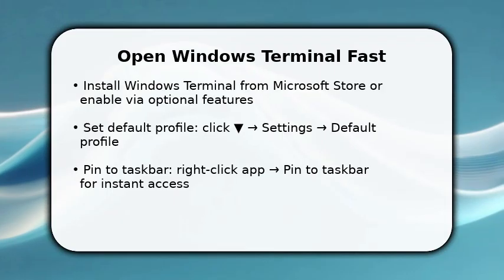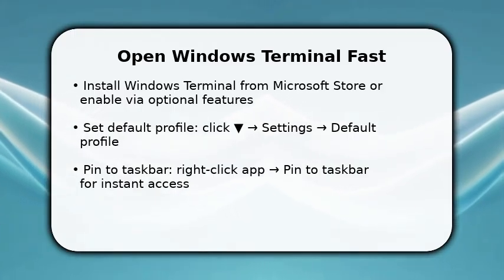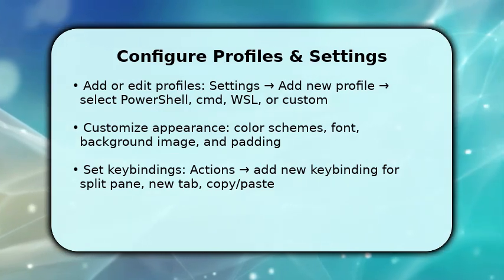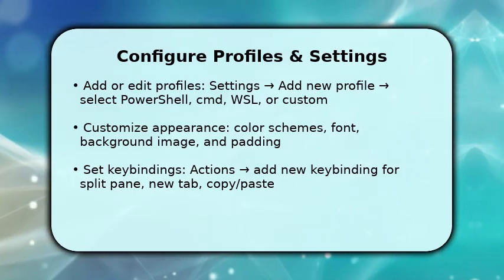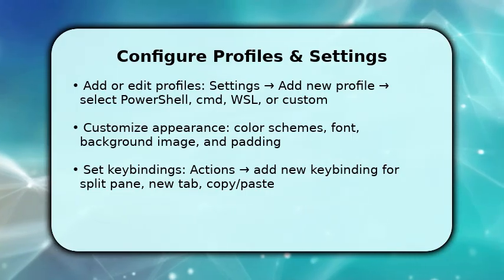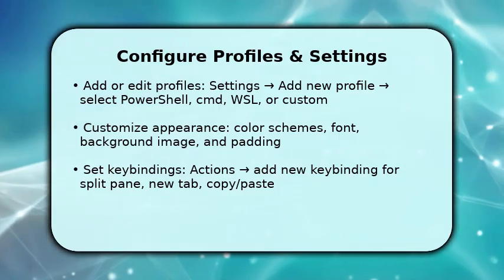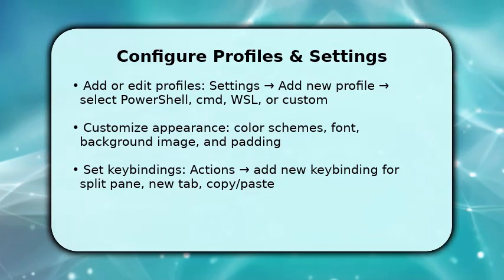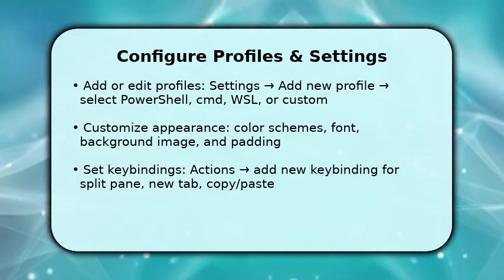How to Use the Windows Terminal (only Way)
How to Use the Windows Terminal (only Way) | 🔒 Surfshark VPN Deal — Stay private and secure. $1.99/mo + 3 Months Free ▸

Discover the essential steps for mastering Windows Terminal, a powerful tool that enhances your command-line experience. This video guide walks you through installation and provides tips on customizing settings to boost productivity.